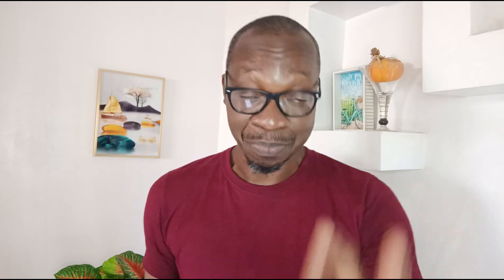Samsung Galaxy A25 5G vs A15 5G: Features & Specs in the US, UK, EU, etc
Samsung Galaxy A15 5G and Samsung Galaxy A25 5G are budget Android phones available in the USA, the UK, EU, and across Africa, and Asia. I compare the specs, features, and prices of the two.